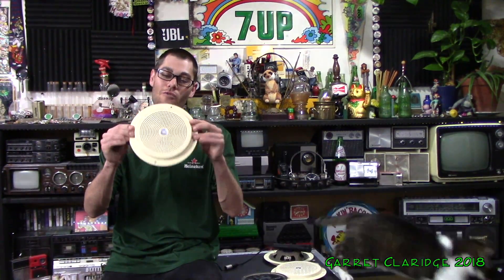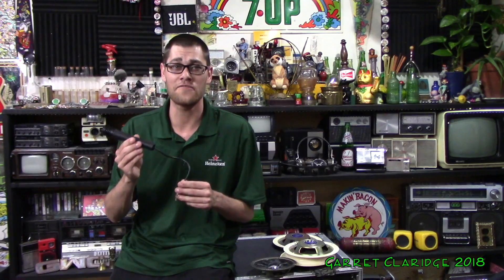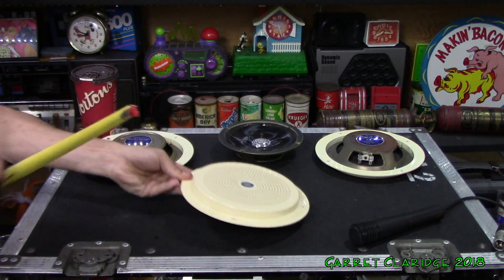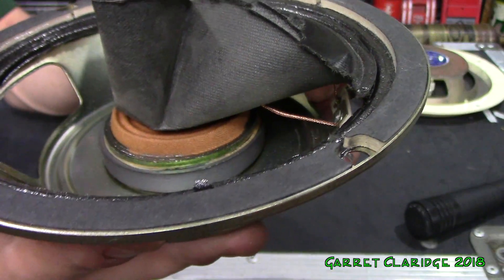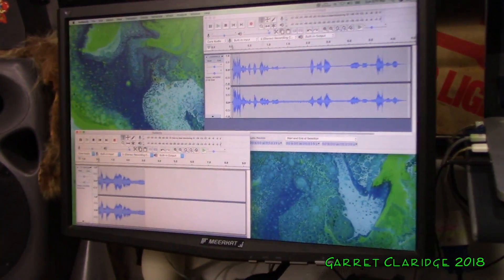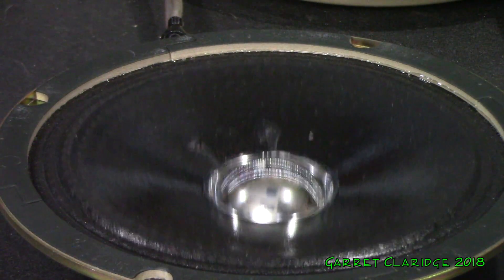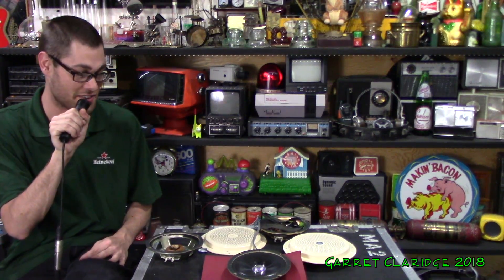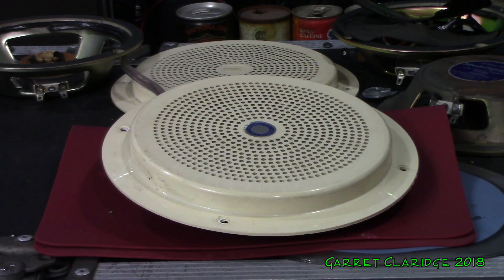SPEAKER BLOWOUTS! Toronto (TTC) Bus PA Speakers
Testing and overloading the sound system that would play stop announcements from a retired Toronto Transit Commission bus!